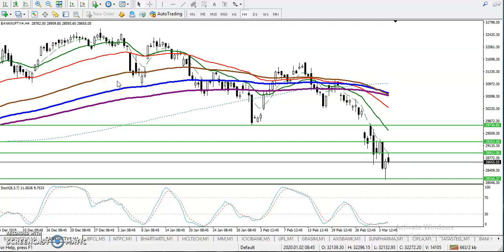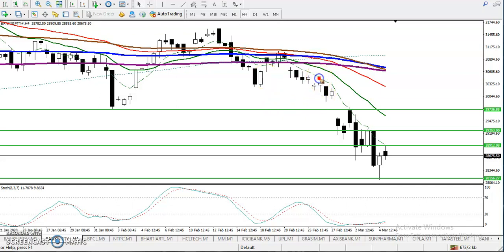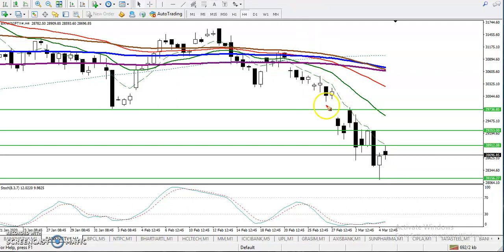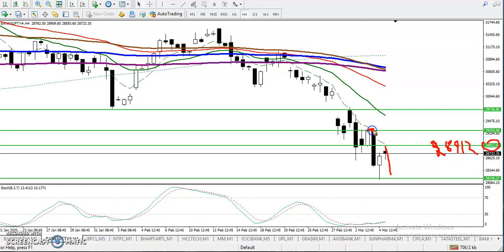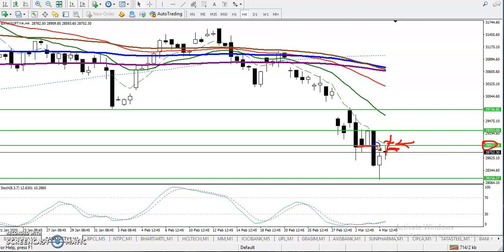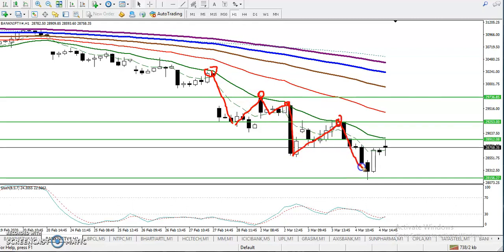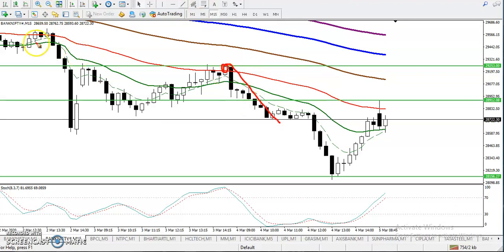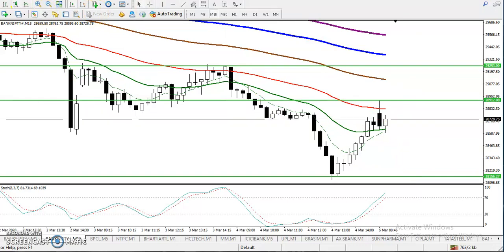Bank nifty analysis | Alice Blue | Market Talk - March 05, 2020